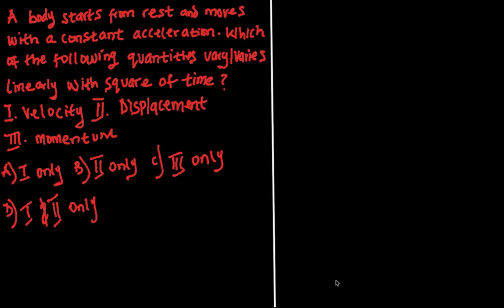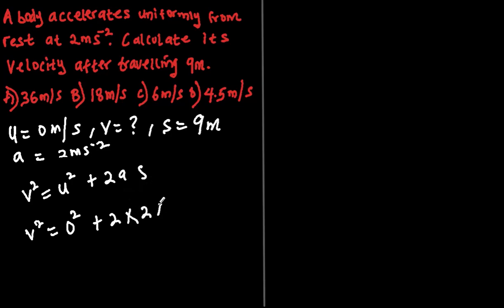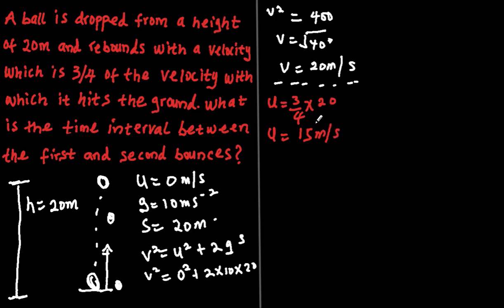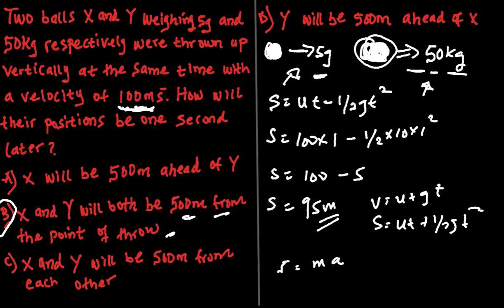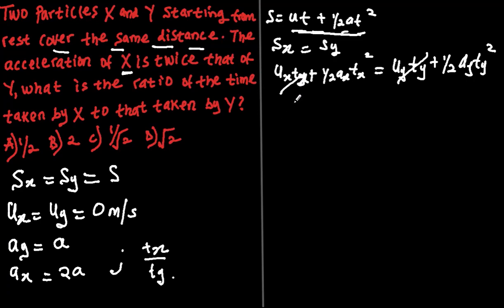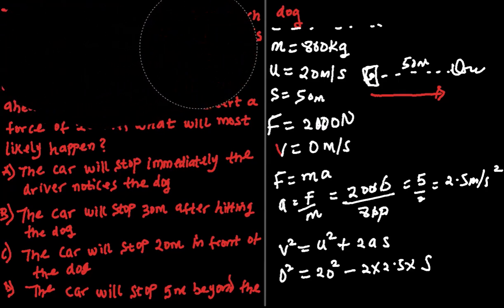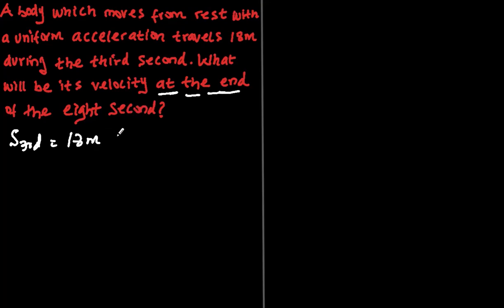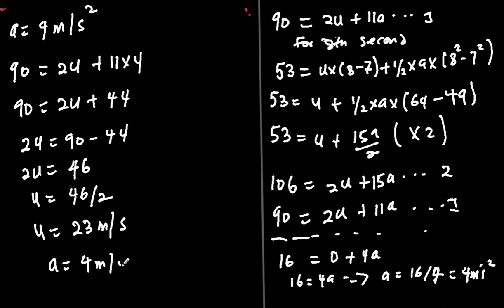Solved Problem on Uniformly Accelerated Motion and Motion Under Gravity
This video covers copious solved examples on motions for O-level exams such as WAEC, NECO, GCSE, and many more.

If you need a private tutor for your assignment or you are preparing for